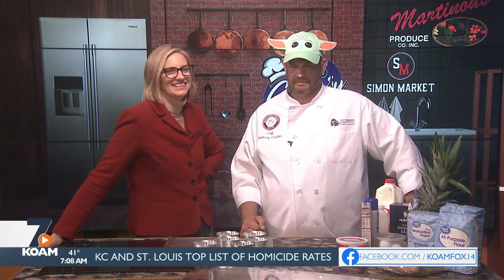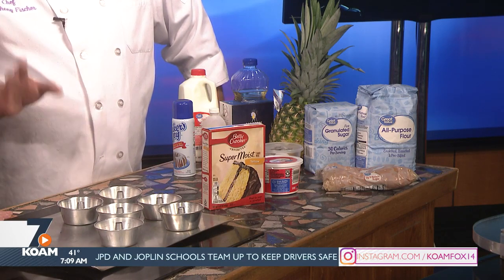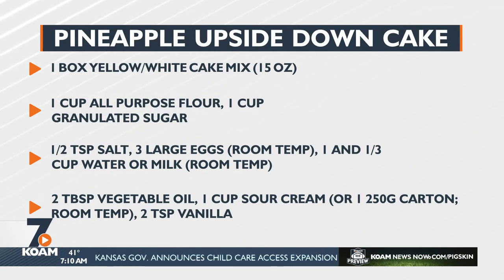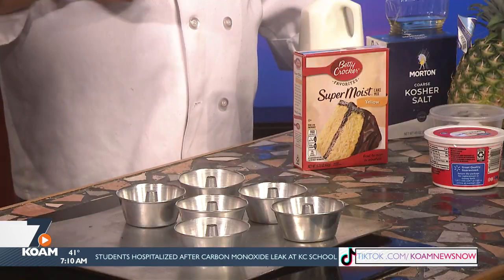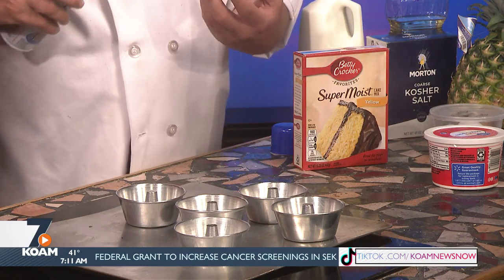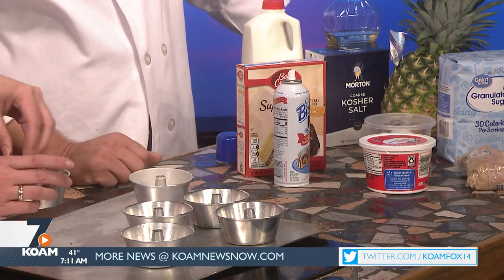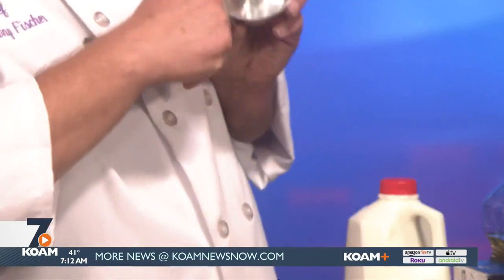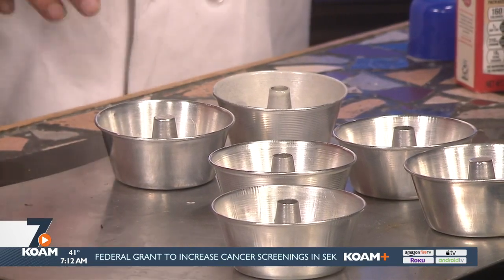Chef Anthony Fischer Makes Pineapple Upside Down Cake Part 1 (10-20-2022)